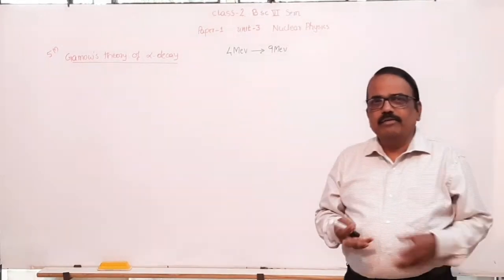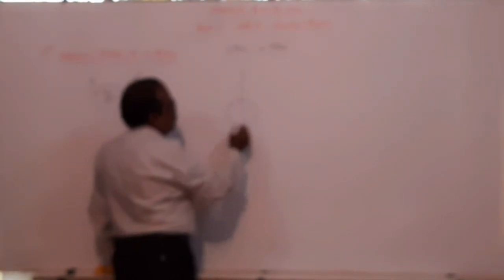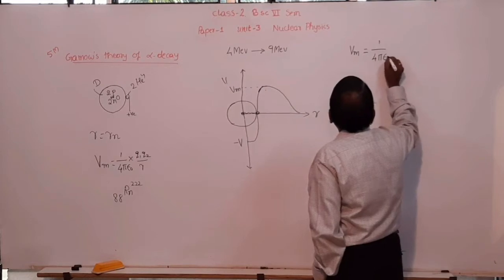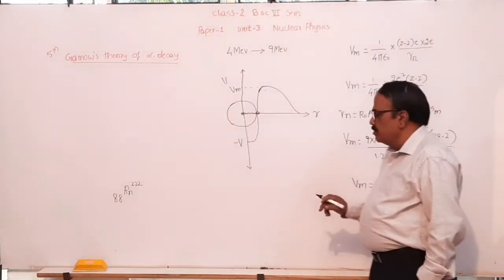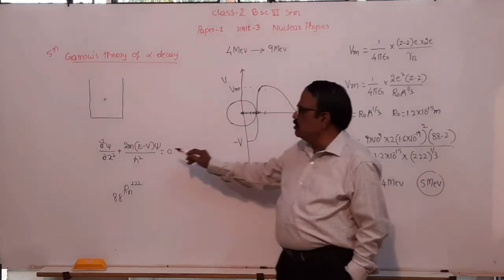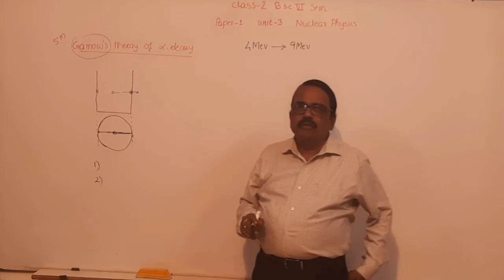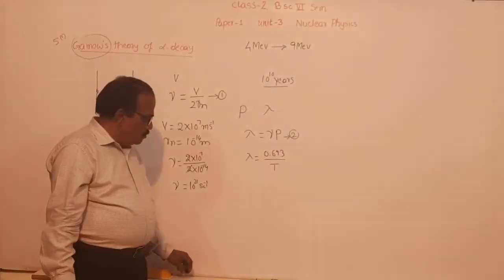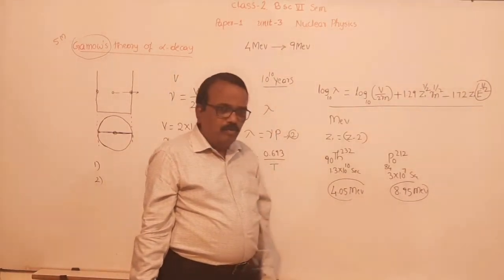Nuclear physics 2